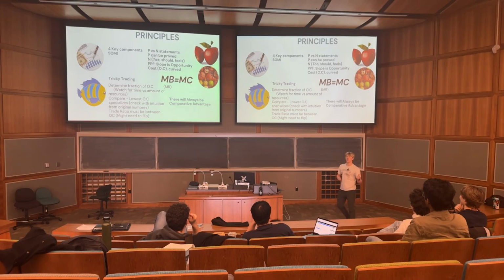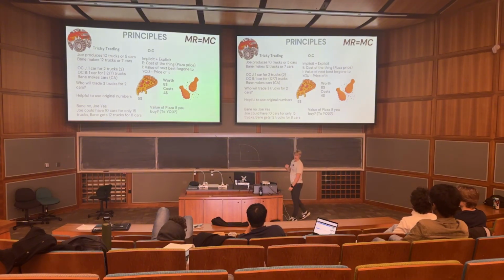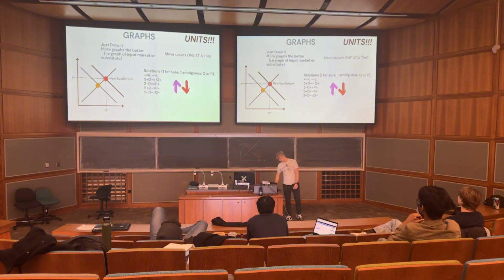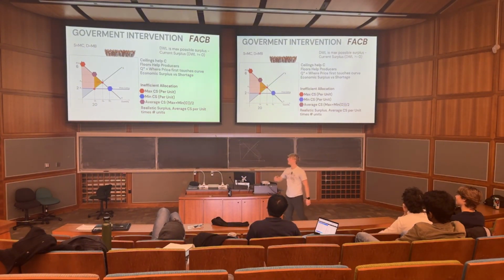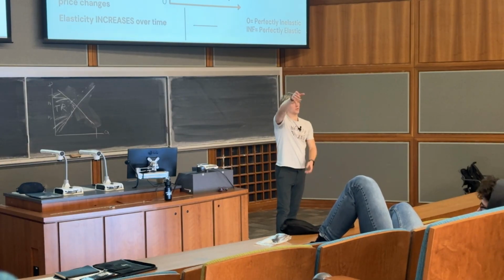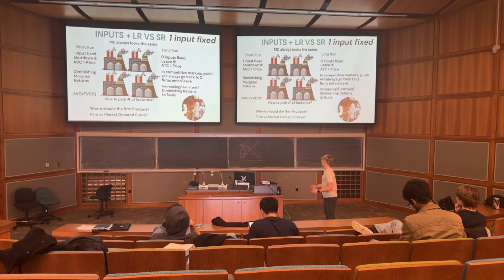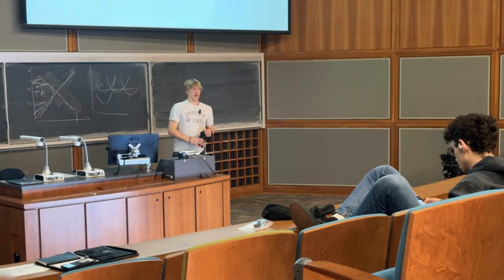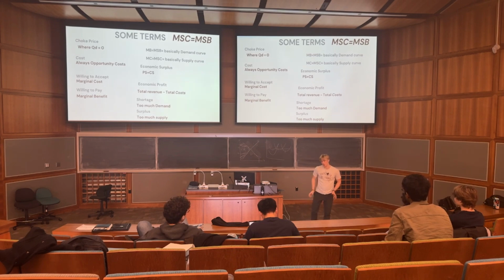UBC ECON 101 Final Exam Review: Entire Course in 40 minutes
Studying for the final exam? Review all units and topics covered over 12 weeks and learn about key formulas and theories to ace your final. This review is a little rushed, but covers in depth almost everything you need to know for the course.

Principles: PPF, Opportunity Cost, Trade
Supply & Demand: Surplus, Taxes, Price Floors/Ceilings
Elasticity
Inputs & Short vs Long Run
Externalities
Monopoly

Thank you for all of the support in making this video, I could not of done it without you!
Produced by: Evan Anderson & Reid Muddiman